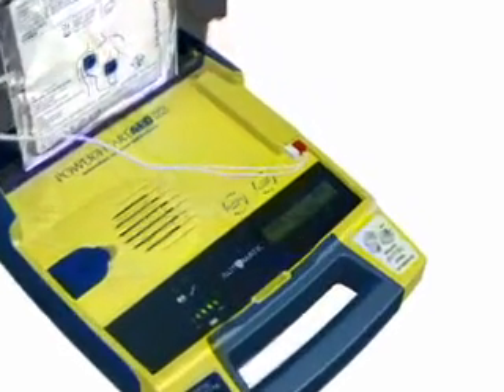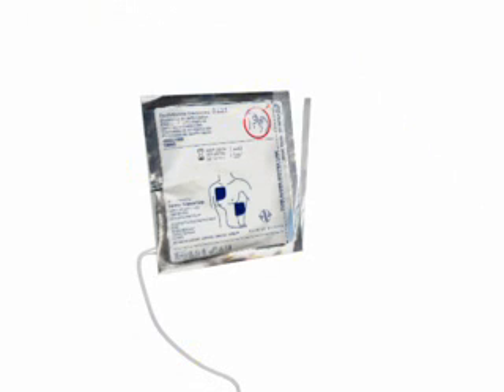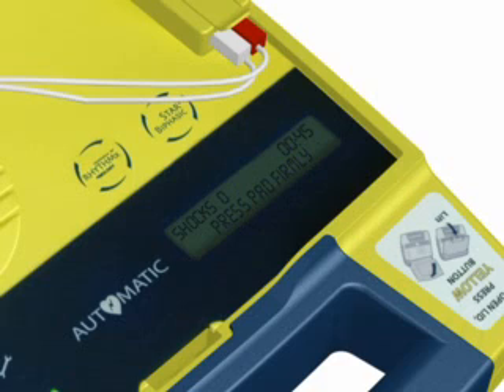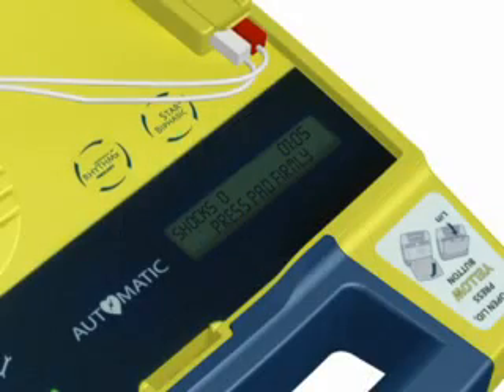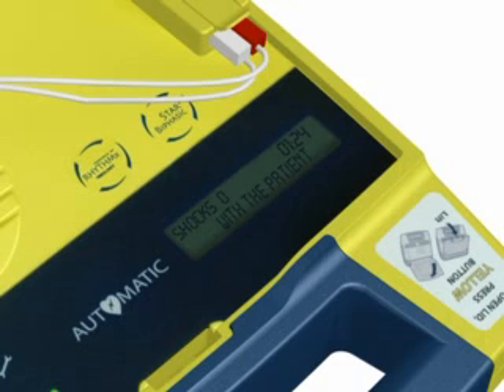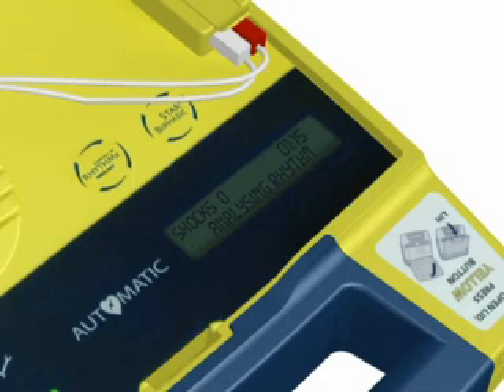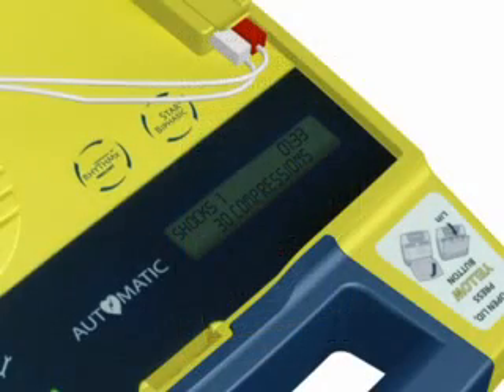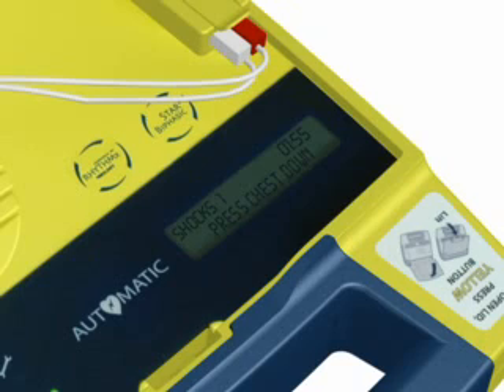Australian AED defibrillator Powerheart G3 Plus user demo Cardiac Science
A user demonstration for the Powerheart AED G3 Plus, our flagship automated external defibrillator, complete with RescueCoach™ and CPR metronome to pace chest compressions. Complete with Rescue Ready® technology, the device self-tests the battery, electronics, and pads daily.